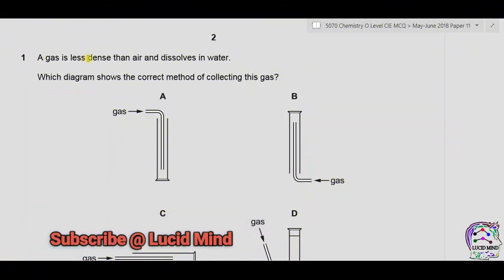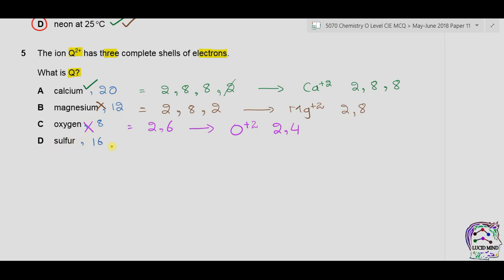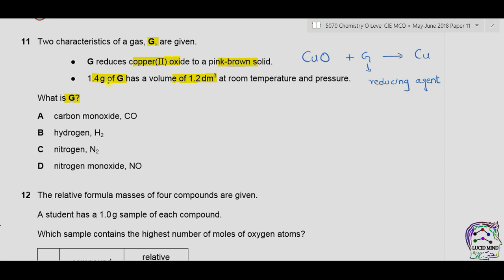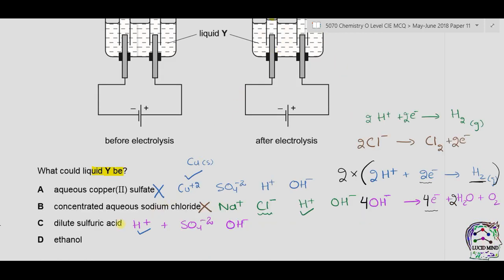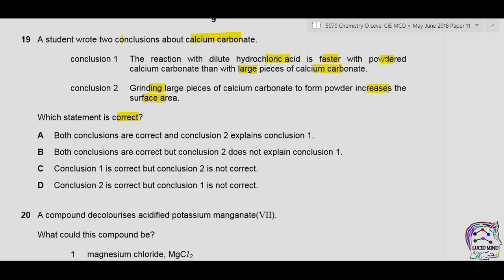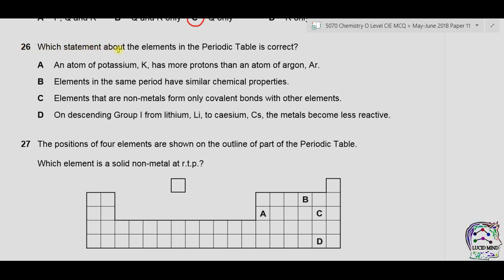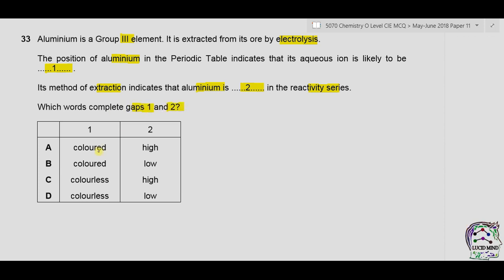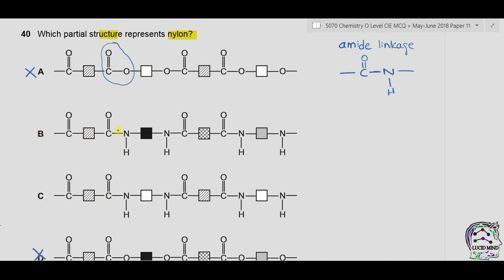Cambridge O level Chemistry 5070/11/M/J/18 | Fully Solved Paper 11 | May/Jun 2018 Qp 11 | Mcqs Paper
Remember "You can do what i cannot do. I can do what you cannot do. Together we can do great things" -Mother Teresa
Thanks in Advance, You are amazing, I am Grateful :)

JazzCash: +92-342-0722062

Bank Transfer:
SWIFT/BIC Code: UNILPKKA
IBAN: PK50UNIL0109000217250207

The Paper solved is Variant 1 of Paper 1 from May-Jun 2018

Timestamps:

00:00 Introduction
00:22 Question no. 1  Gas Collection
01:52 Question no. 2  Mixture Separation
03:31 Question no. 3  Cation Anion Identification
07:14 Question no. 4  Diffusion Gases
08:53 Question no. 5  Cation Shells
11:25 Question no. 6  Solid Structure Identification
13:07 Question no. 7  Cathode Equation
14:25 Question no. 8  Covalent Structure
16:05 Question no. 9  Correct Statement
17:27 Question no. 10  Moles Gases
20:52 Question no. 11  Gas Identification
23:53 Question no. 12  Moles of Atoms
28:14 Question no. 13  Electrolysis Products
32:26 Question no. 14  Ionic Compounds Properties
33:55 Question no. 15  Aluminium Electrolysis
35:57 Question no. 16  Energy Profile Diagram
38:45 Question no. 17  Fractional Distillation Petroleum
40:03 Question no. 18  Petroleum
41:55 Question no. 19  Carbonate Properties
43:06 Question no. 20  Oxidation Reduction
44:37 Question no. 21  Equilibrium Predictions
46:24 Question no. 22  Identification
47:49 Question no. 23  Precipitation
49:44 Question no. 24  Percentage by Mass
52:37 Question no. 25  Sulphuric acid Catalyst
53:21 Question no. 26  Periodic Table
54:56 Question no. 27  Solid Non-Metal
56:37 Question no. 28  Transition Elements
57:35 Question no. 29  Alloy Properties
58:37 Question no. 30  Metal Compound Properties
01:00:23 Question no. 31  Galvanising of Iron
01:01:47 Question no. 32  Blast Furnace
01:03:30 Question no. 33  Aluminium Properties
01:04:34 Question no. 34  Non-Acidic Gases
01:05:39 Question no. 35  Desalination
01:06:55 Question no. 36  Alkane Formula
01:07:48 Question no. 37  Alkene Properties
01:09:58 Question no. 38  Ester Structural Formula
01:12:31 Question no. 39  Identification of Organic Compound
01:13:42 Question no. 40  Nylon